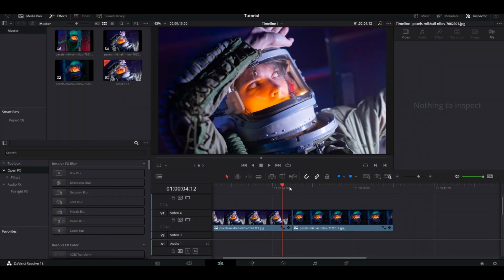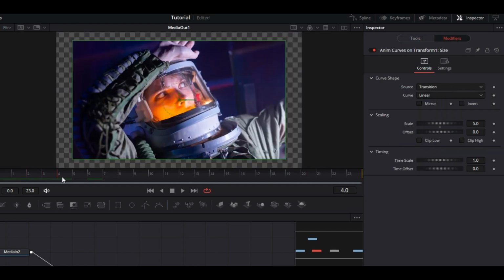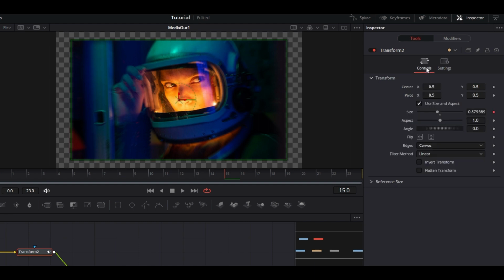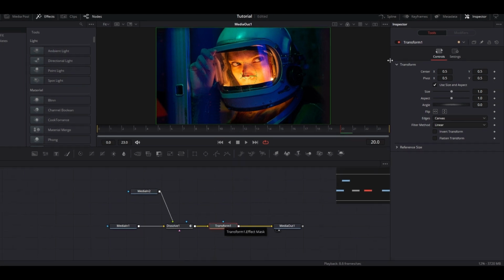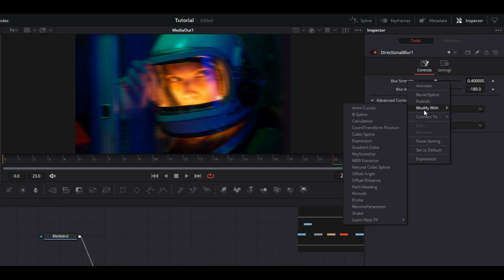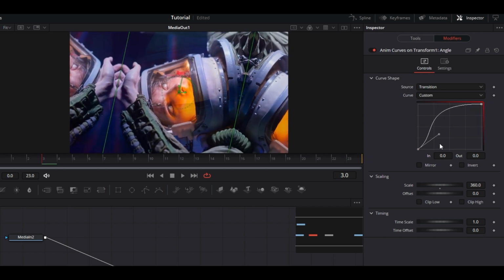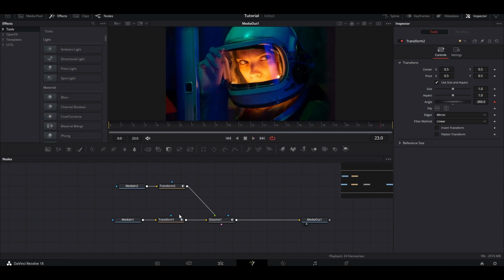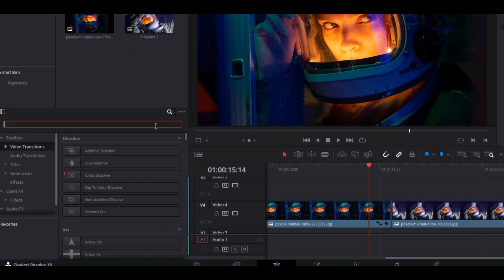3 Best Transitions for Davinci Resolve! FREE FILES!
Get access to an even larger volume of tutorials and useful ready-made projects